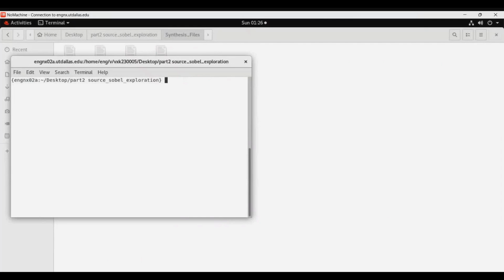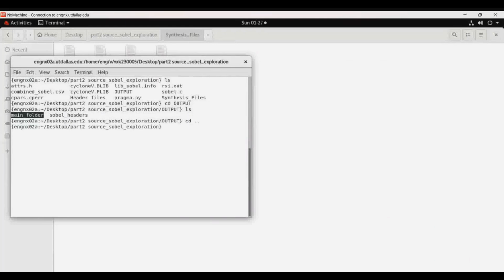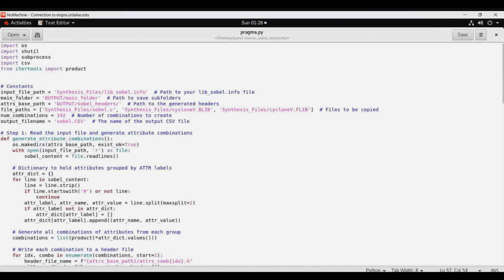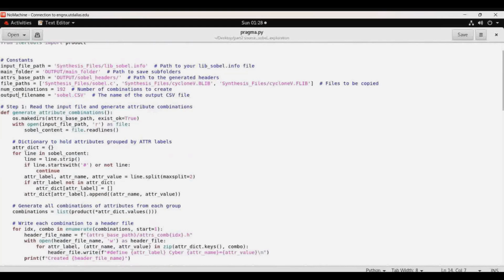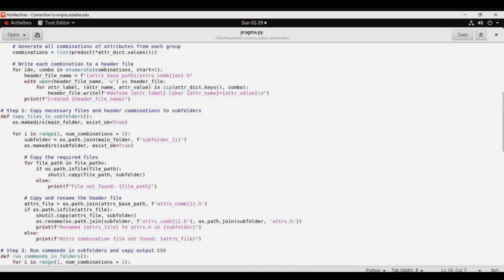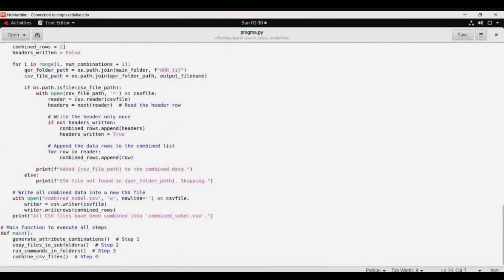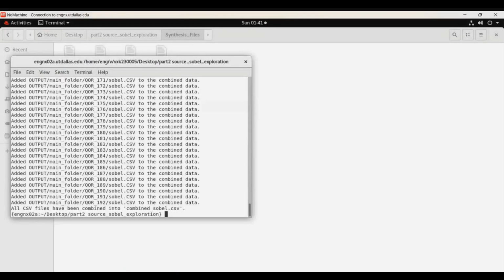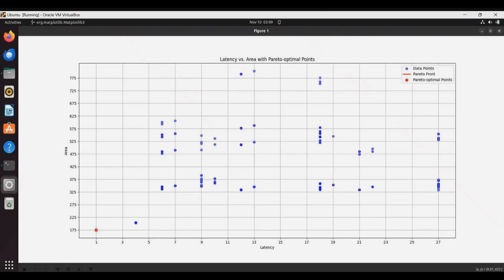HLS design optimization using pragmas.